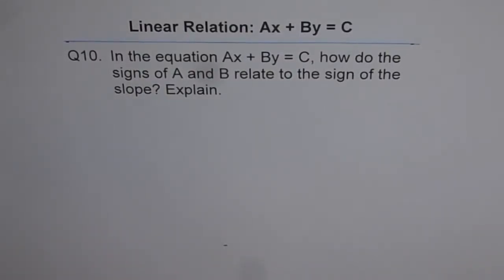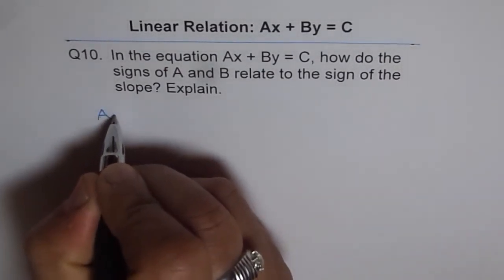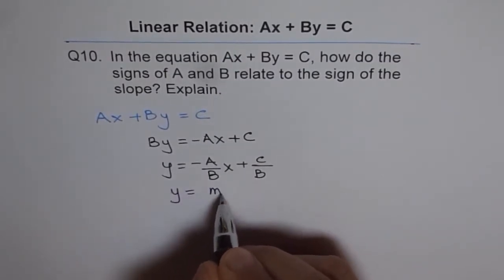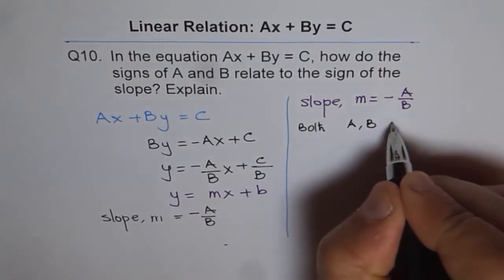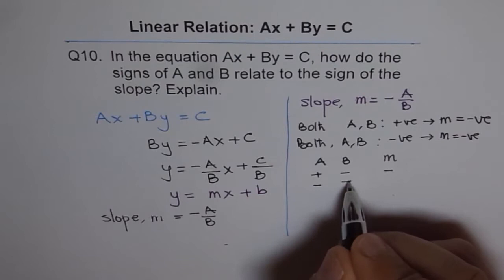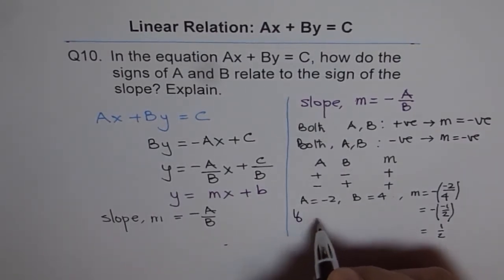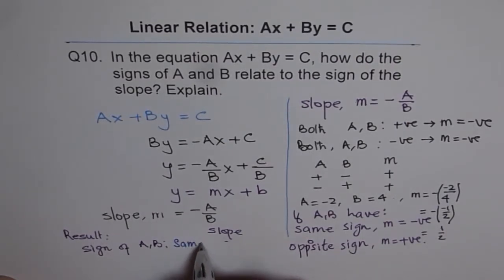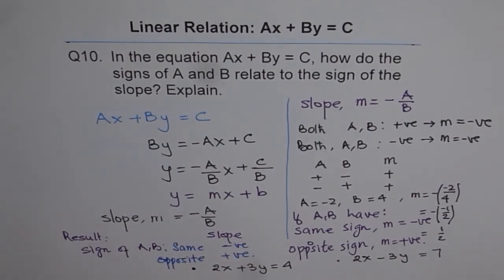Sign of Slope in Linear Relation Q10